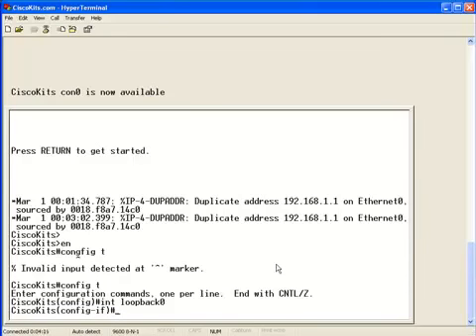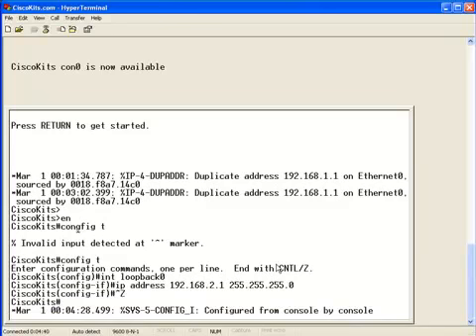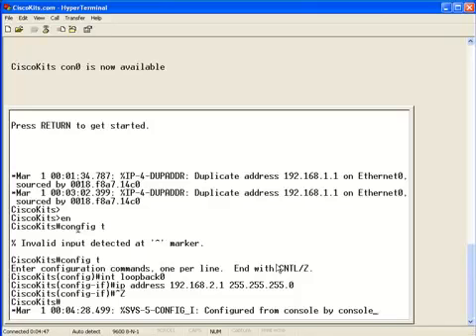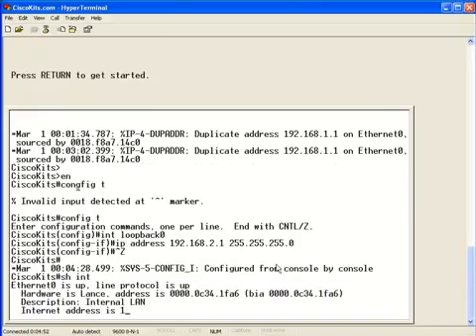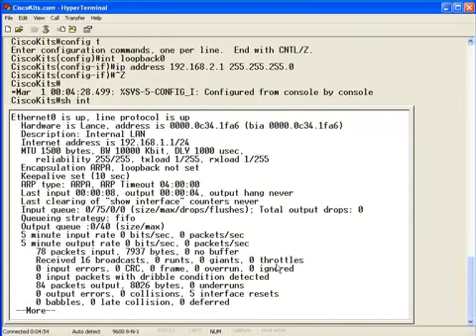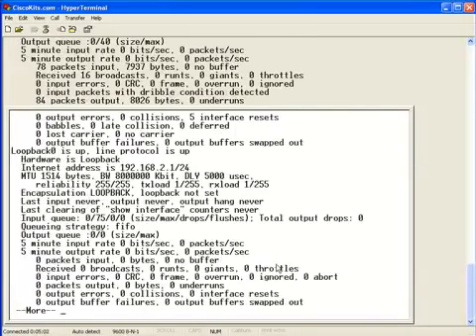Certifiation test Check and test.mp4